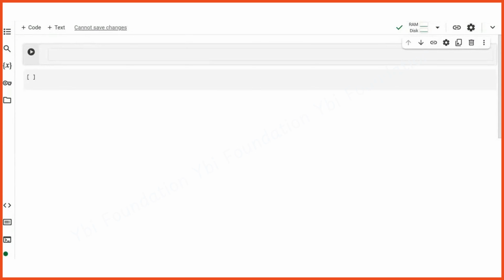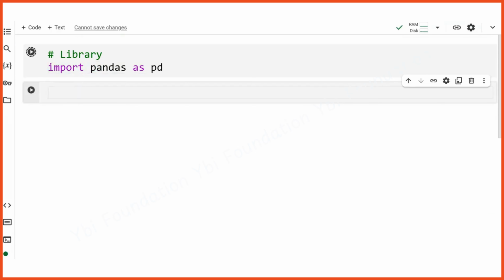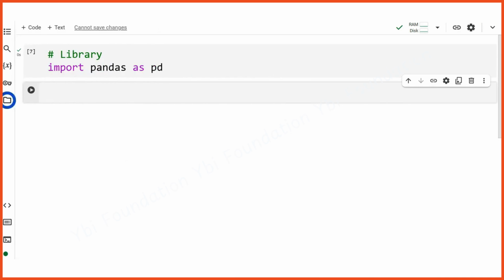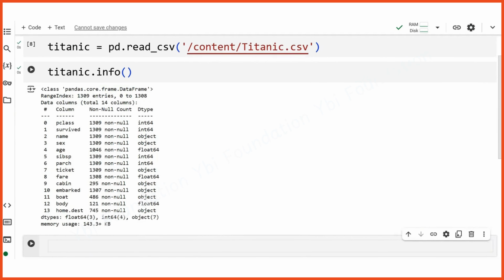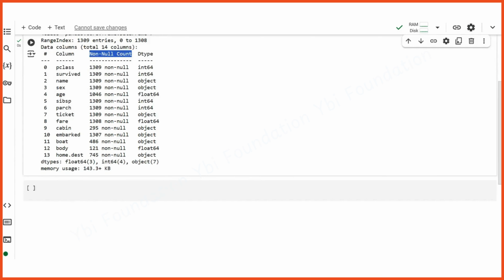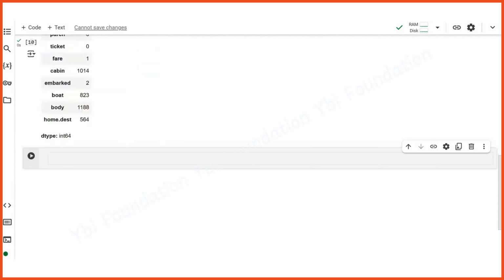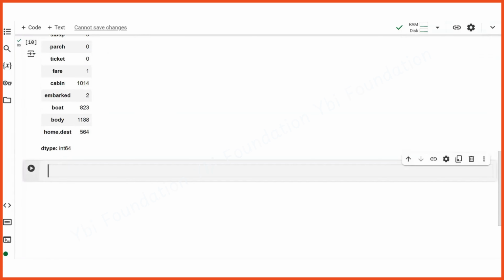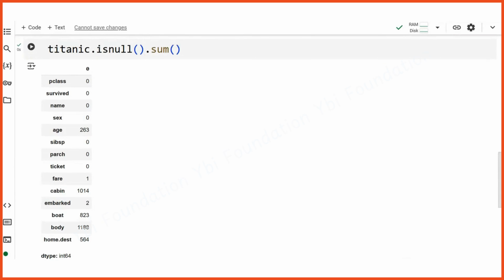Find Missing Values | Pandas Library | English